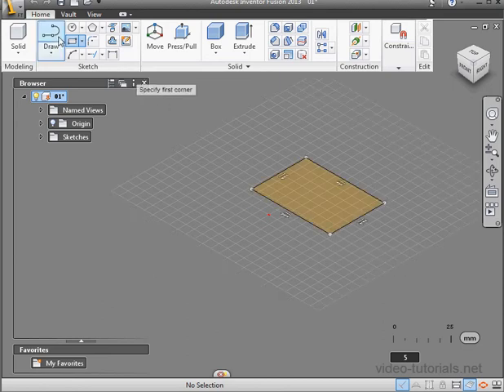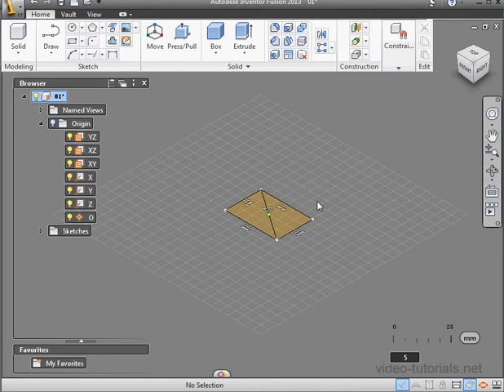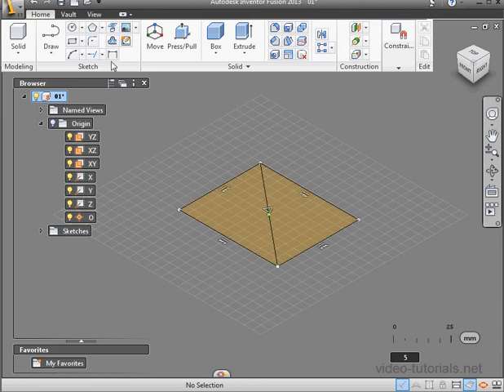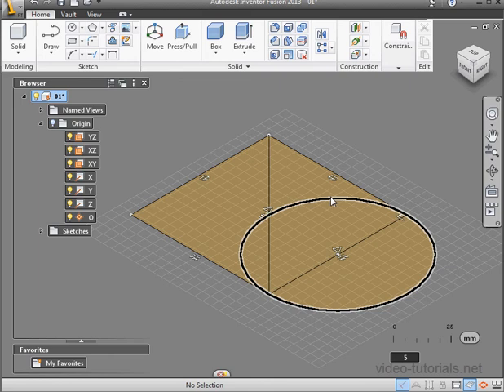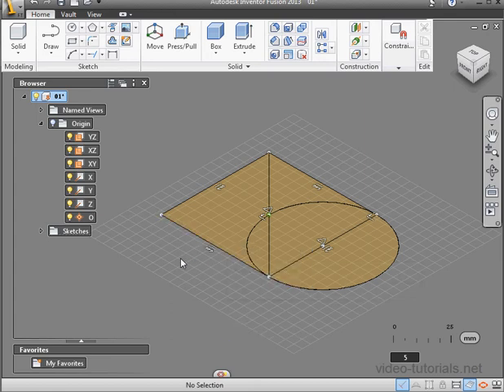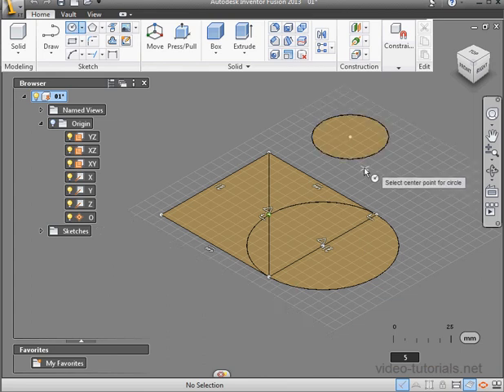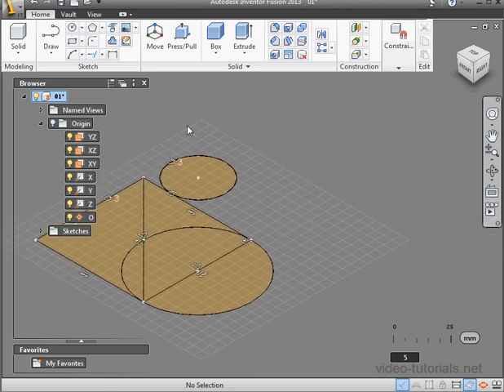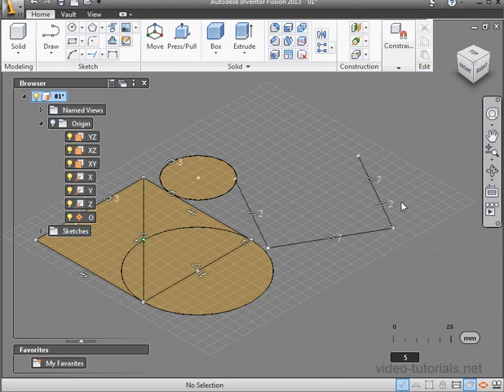16 Autodesk Inventor Fusion Tutorials ( Geometric Constraints)